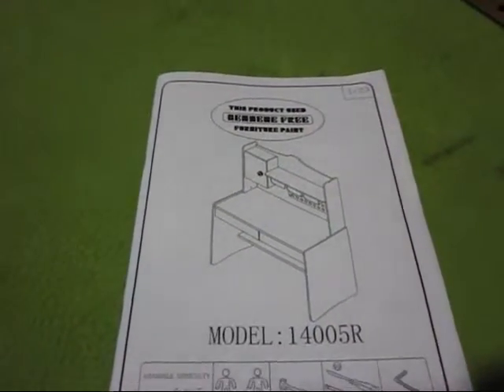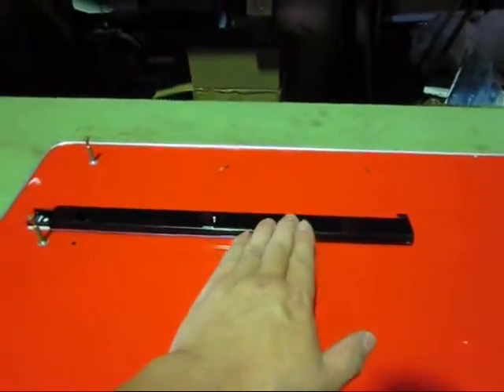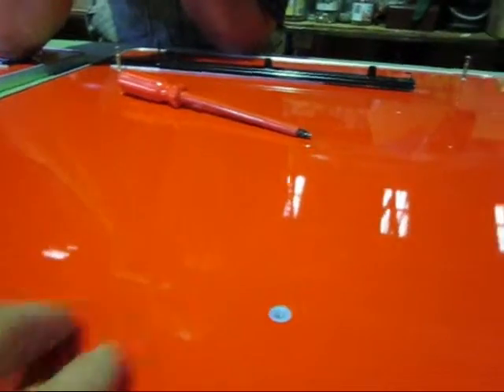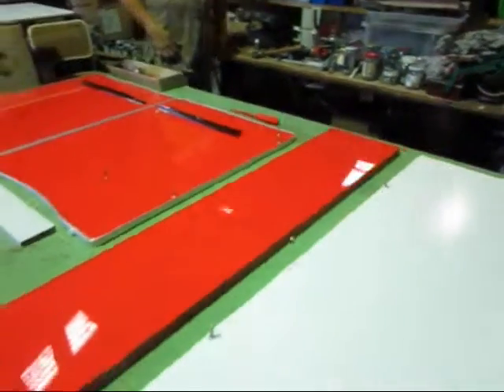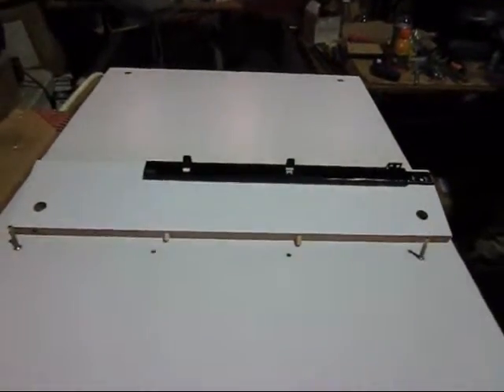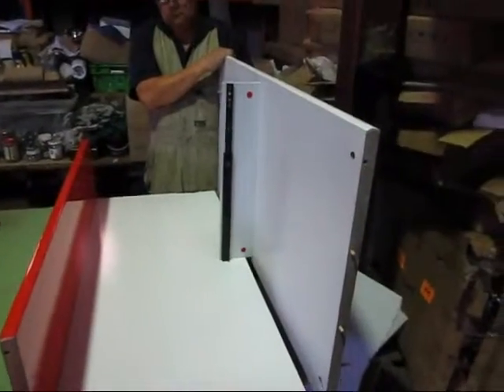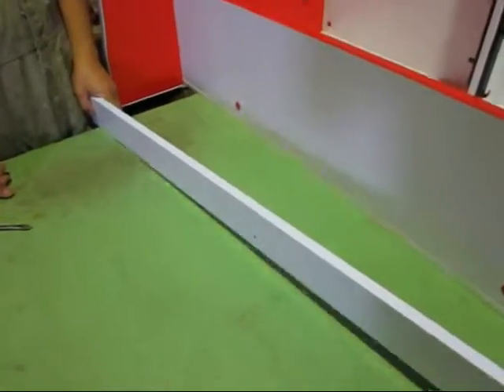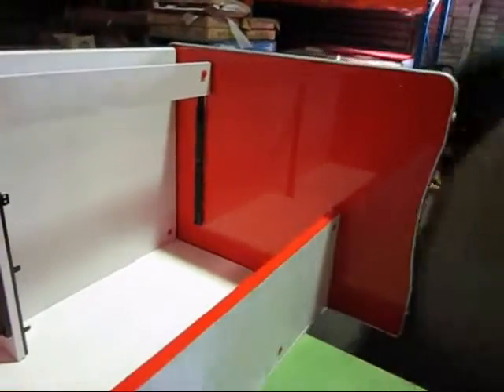Fer Desk Pt 1